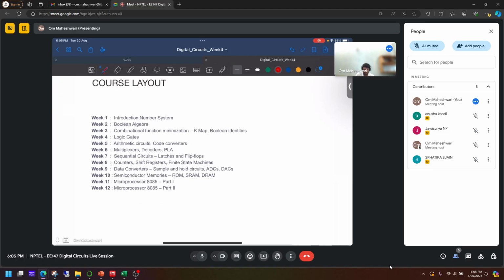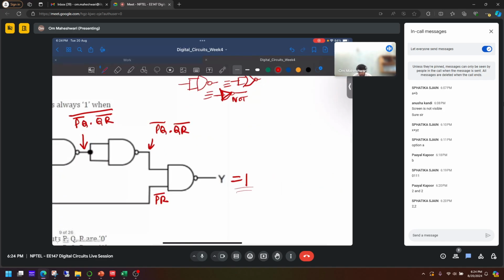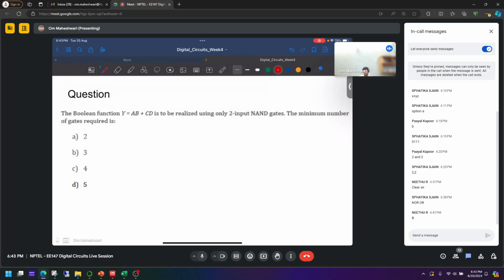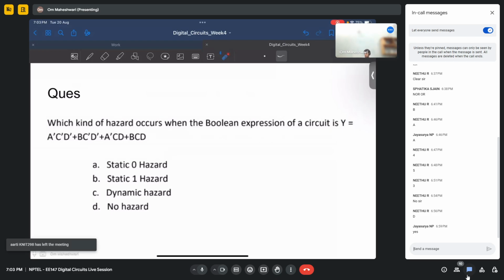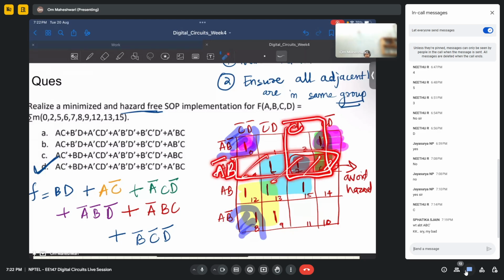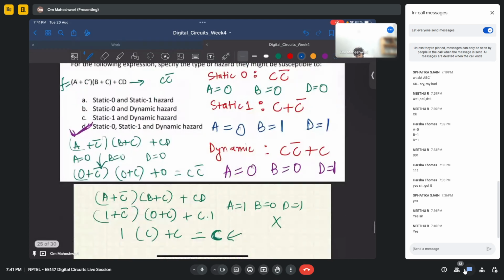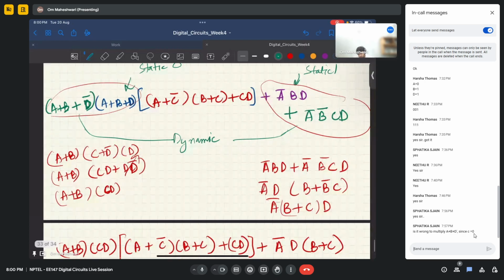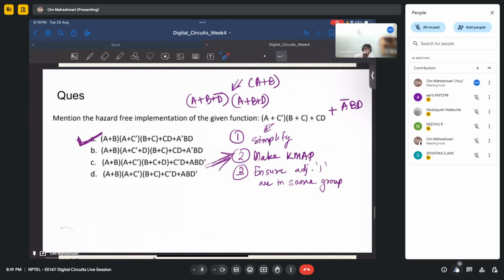Week-4 Live Session NPTEL Digital Circuits